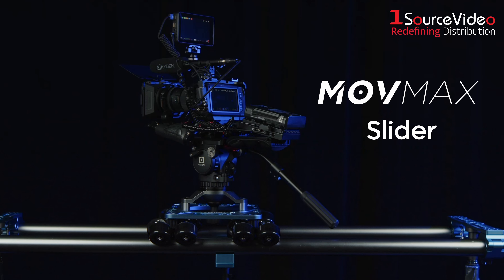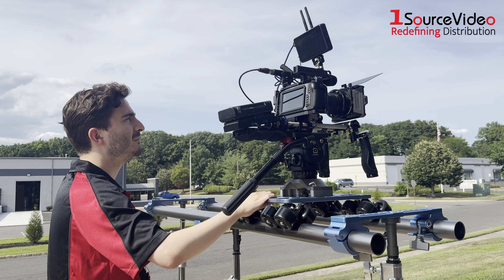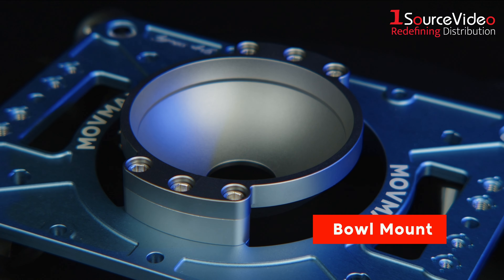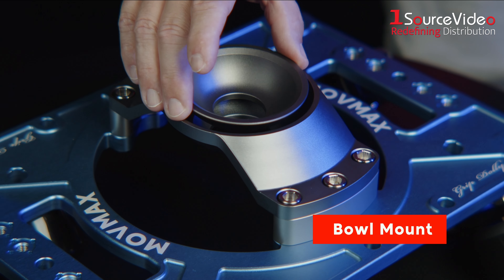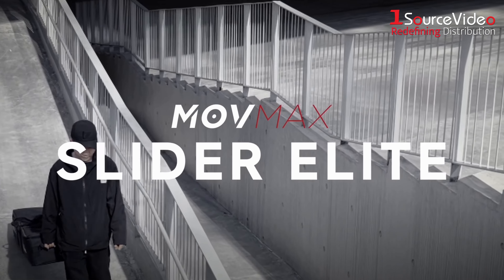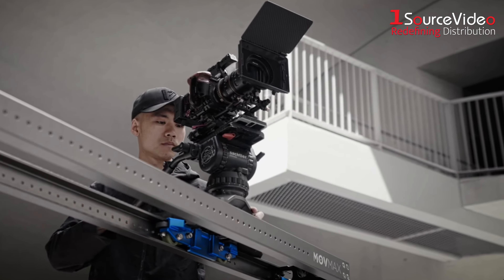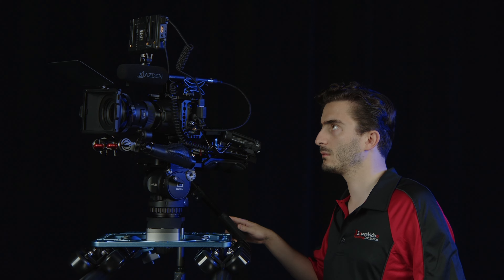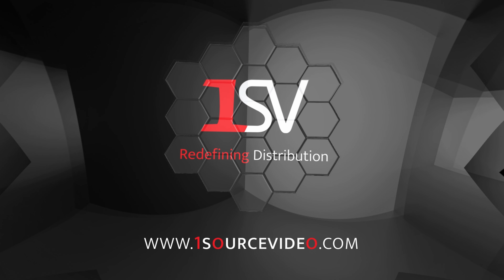MOVMAX's Slider Systems: For Quiet, Smooth, and Stable Dolly Shots!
Achieve smooth dolly shots with heavy cine rigs using MOVMAX's Slider systems! Each Slider system operate in two modes—slider and offset with separately available accessories—to achieve mirrored parallel shots or shots with askew orientations, and the Slider Elite kits also provide quiet sliding shots with manual operation. The Slider and Slider Elite kits come with an either an included Mitchell Mount or Bowl Mount.  In addition, the Grip Dolly Pro Kit includes a flat dolly plate with wheels, multiple adapters for tripod heads, middle and side supports, as well as mounting accessories to assemble it all. Taking each system on the go is a breeze, thanks to their included flight cases!